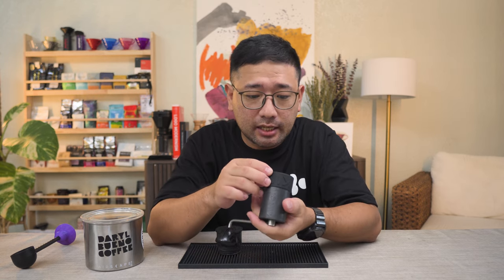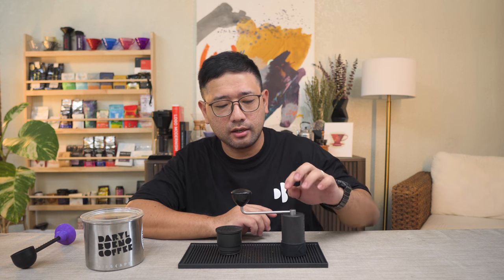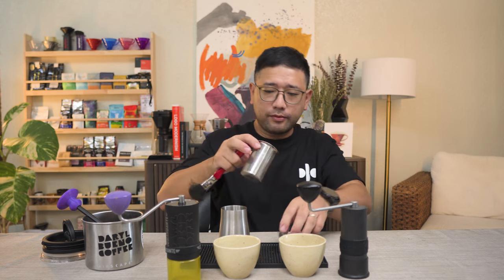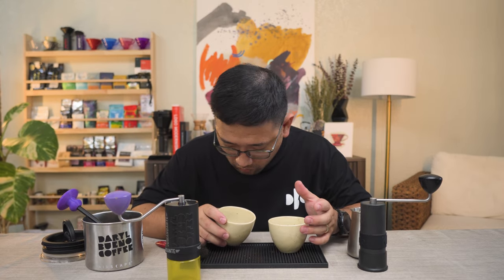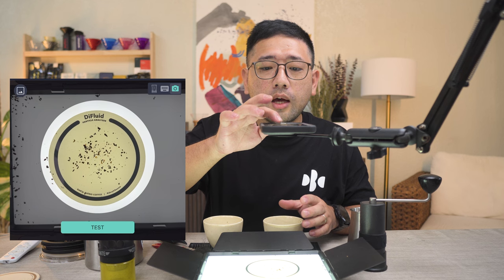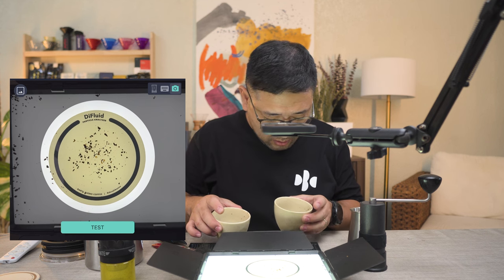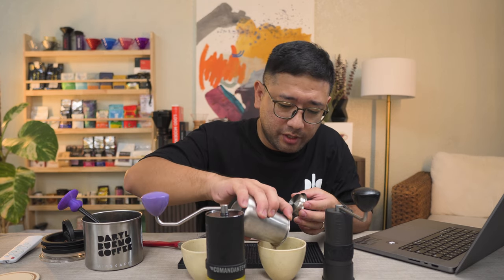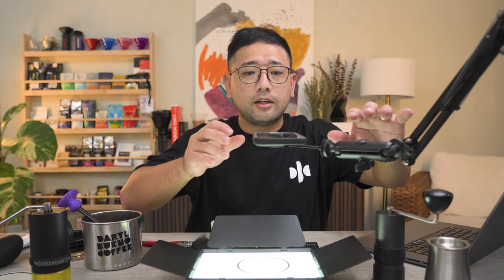Kingrinder P2 Conversion Chart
If you have been following my channel for a while now you would know that I like making conversion charts of all of my grinders. In this video I am going to show you exactly how I made my Kingrinder P2 Conversion Chart.